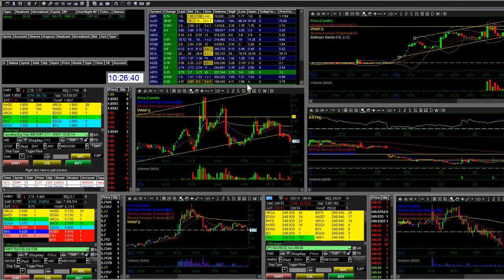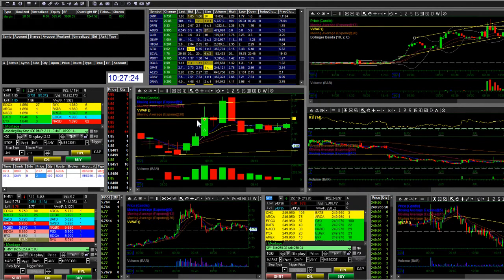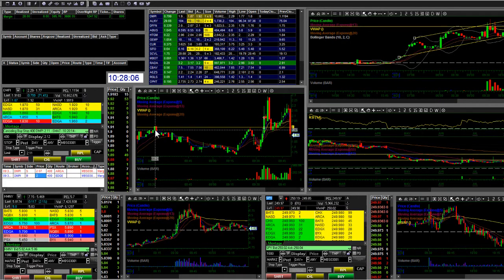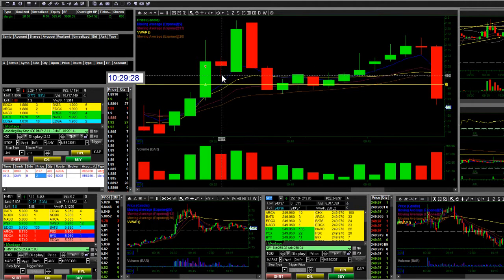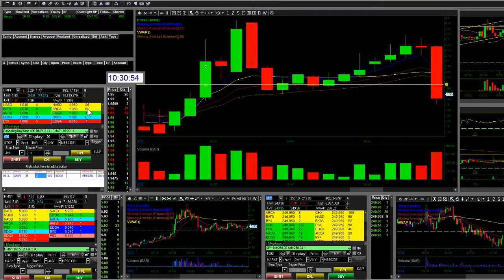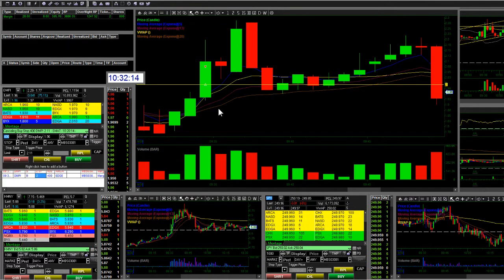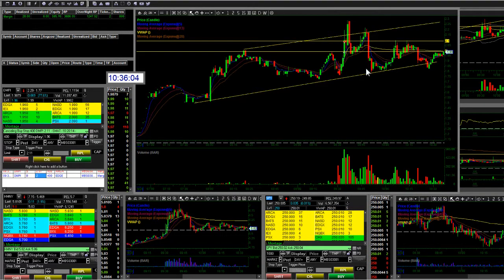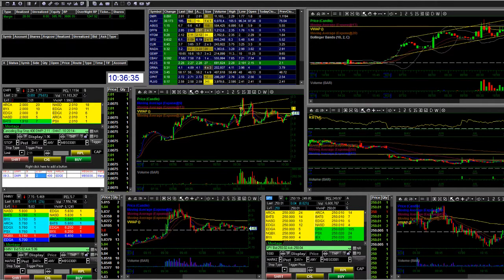Day 29: How to use Time and Sales